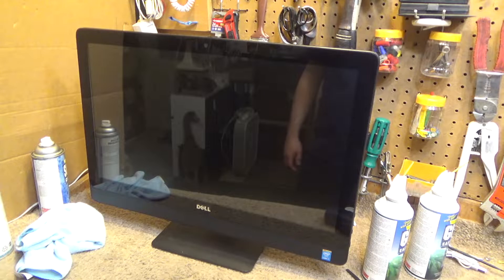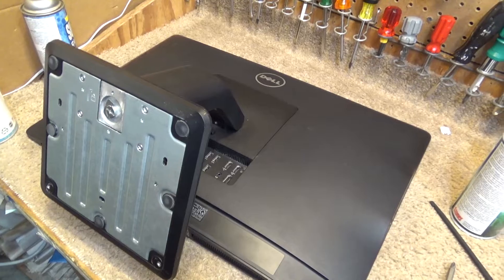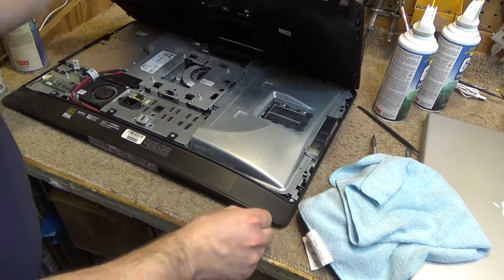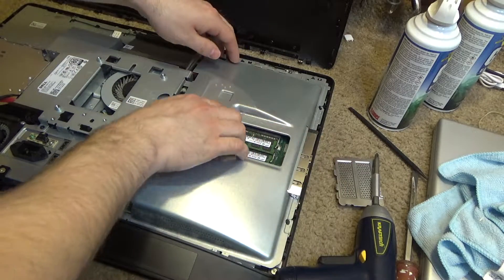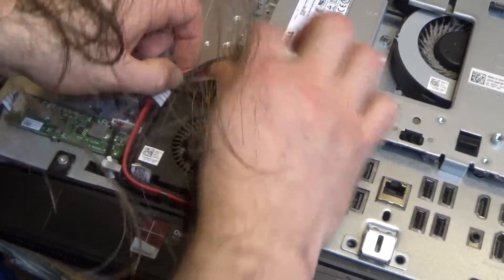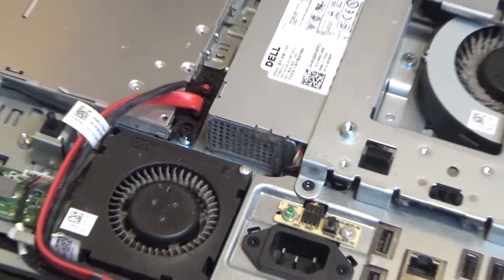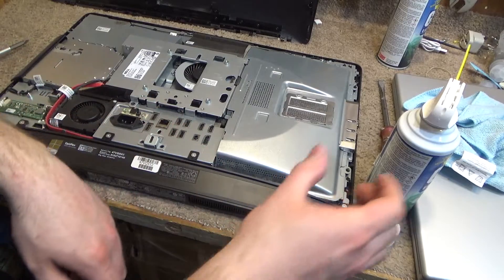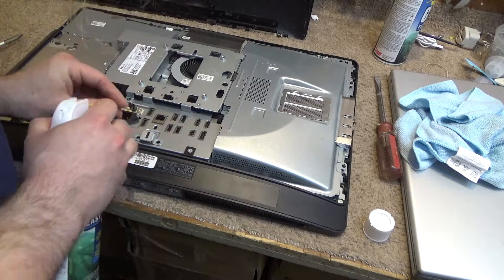Dell Optiplex 9030 | Cleaning, Replacing Hard Drive and Memory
Dell Optiplex 9030: cleaning and replacing the hard drive and memory.